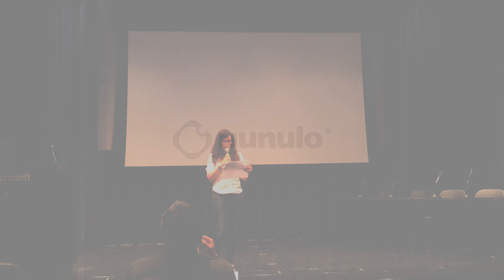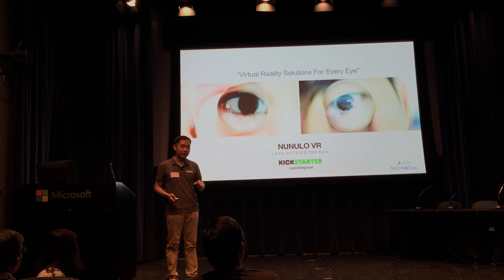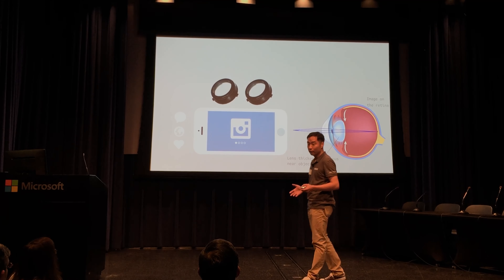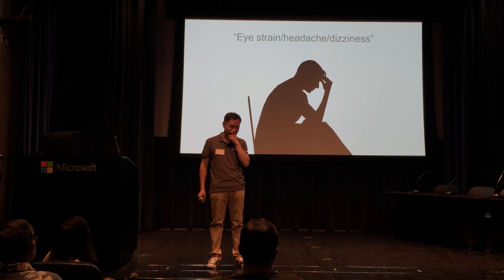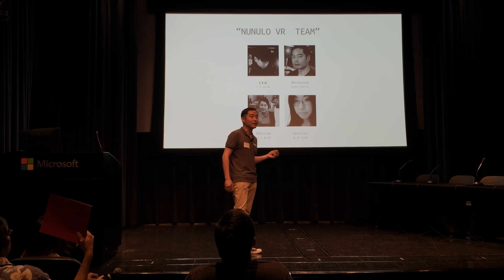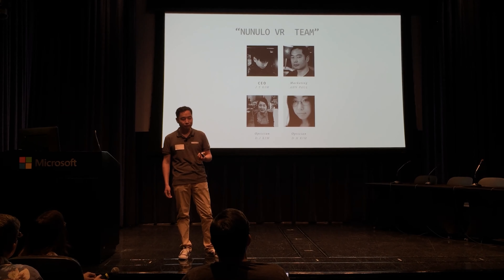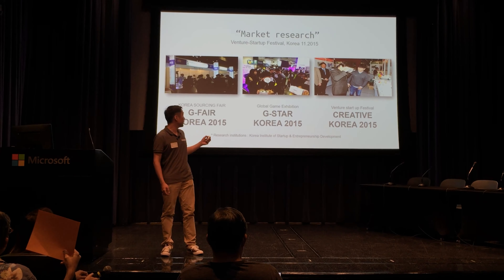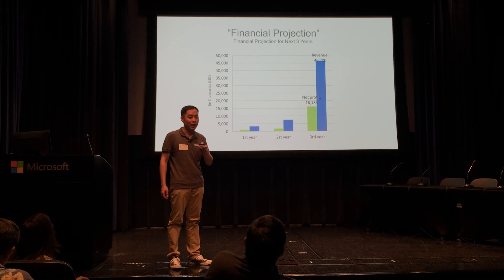Silicon Valley World Cup Tech Challenge: rehearsal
16' Silicon Valley World Cup Tech Challenge: rehearsal